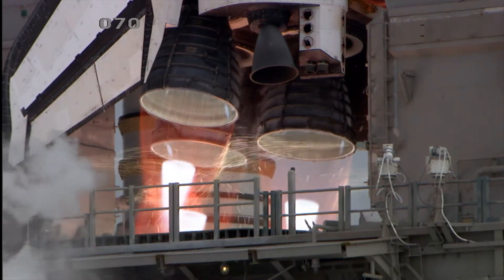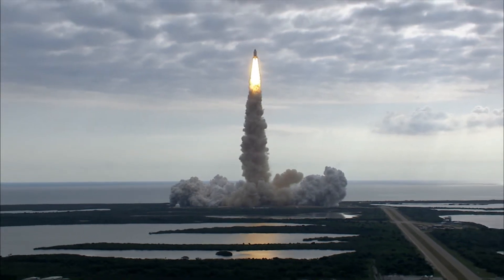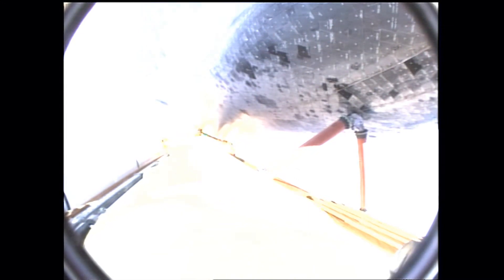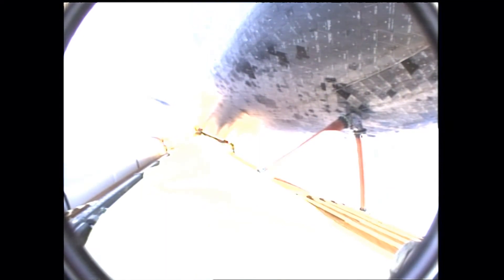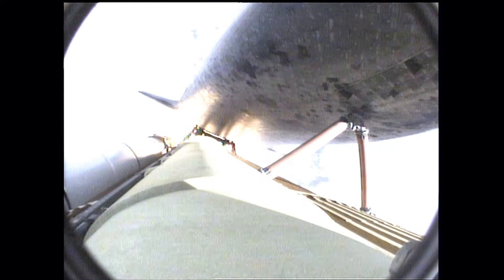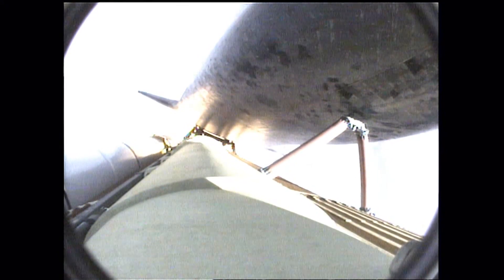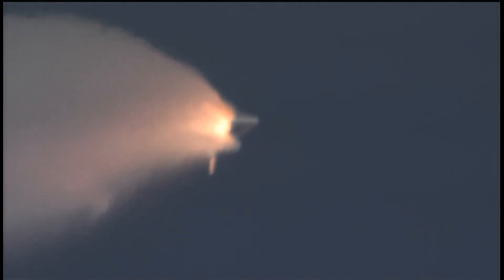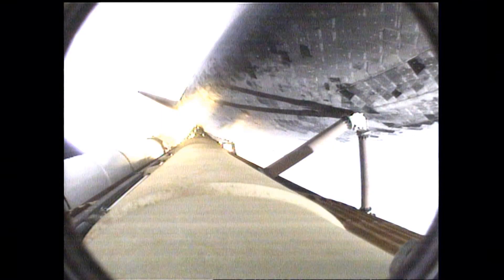STS-134 Final Launch for Space Shuttle Endeavour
Endeavour launches on its final mission, delivering the Alpha Magnetic Spectrometer to the International Space Station.